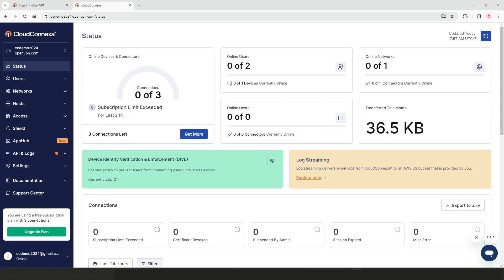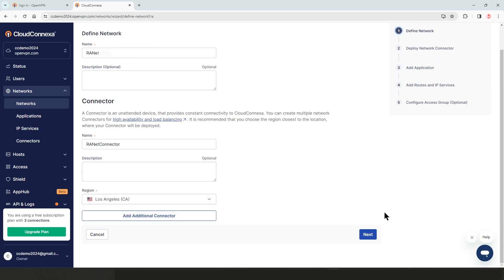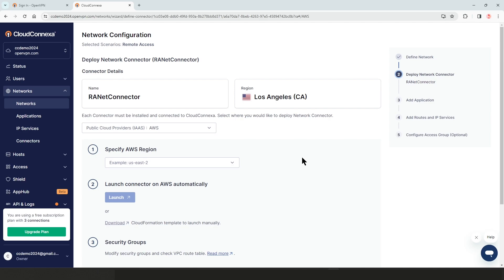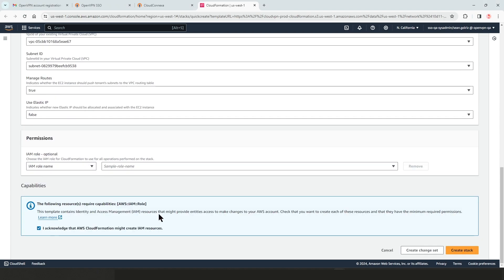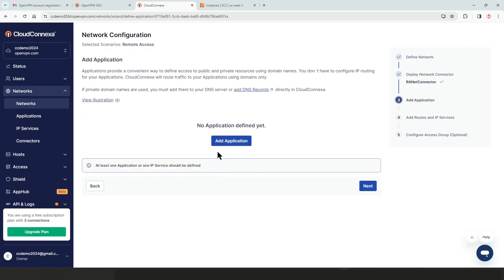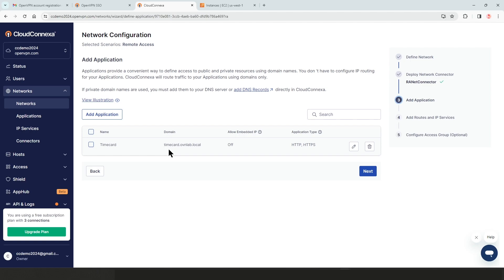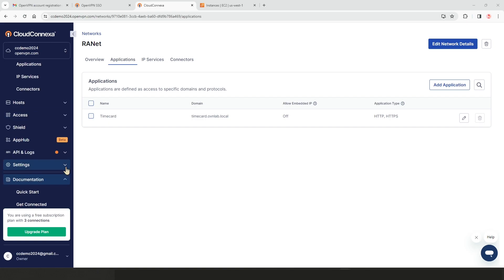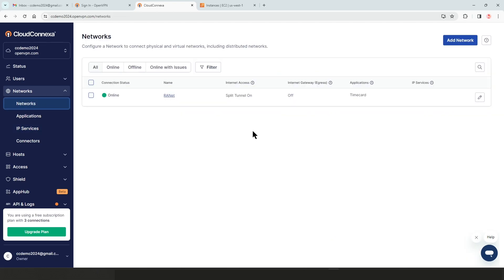How to Connect Your Network to CloudConnexa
CloudConnexa is a cloud-delivered service offered by OpenVPN that simplifies secure networking for businesses. It integrates virtual networking and critical security functions into a secure overlay network, making it easier to deploy and manage. CloudConnexa allows businesses to connect applications, private networks, workforces, and IoT devices without the need for complex, hard-to-scale hardware.

Key features and benefits of CloudConnexa include:

Zero Trust Network Access (ZTNA): Provides secure, identity-based access to all applications and the internet, as well as site-to-site networking, without exposing the overall network or private network routes.
Flexible Internet Routing: Offers control over internet-bound traffic routing based on user group, network, or host.
Multiple Isolated Overlay Networks: Enables the creation and management of multiple wide-area private clouds (WPCs) from a single account.
Cyber Shield: An IDS/IPS and content filtering feature that protects remote access.
Cloud Protection: Creates a dedicated worldwide private overlay network for exclusive use, enhancing security.
Internet Gateway Selection: Allows control over which private network acts as an internet gateway for networks, servers, and devices.
CloudConnexa is designed to support various use cases, including enforcing Zero Trust Network, secure remote workforce access, IoT communications, access to SaaS applications, site-to-site secure networking, and secure internet access. It offers a global reach with its full-mesh network accessible from over 30 worldwide locations, ensuring consistent and exceptional performance.

The service is available with three free connections to start, with no credit card required, and offers a 30-day money-back guarantee with purchase.